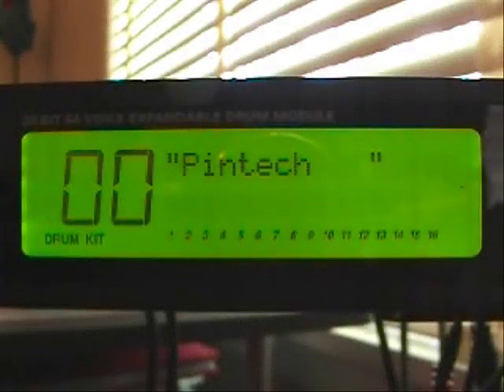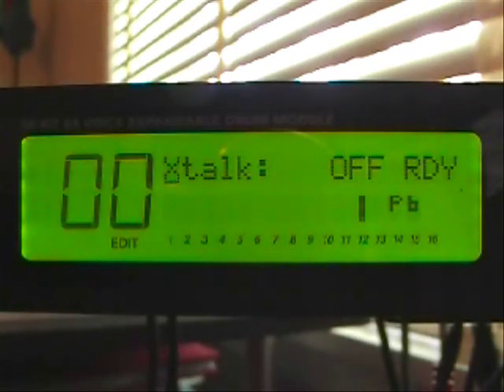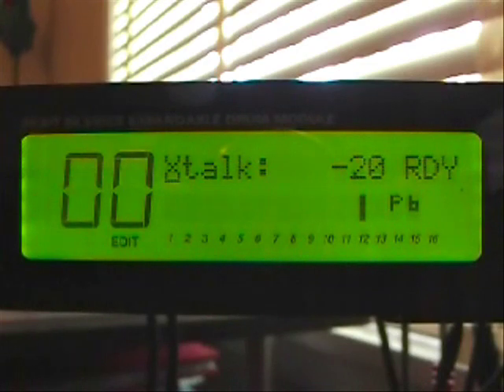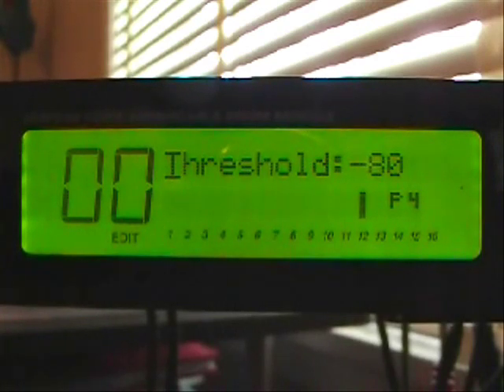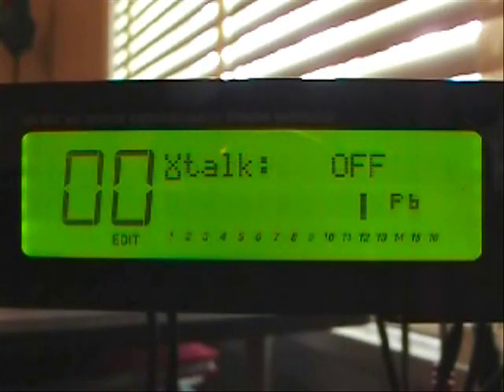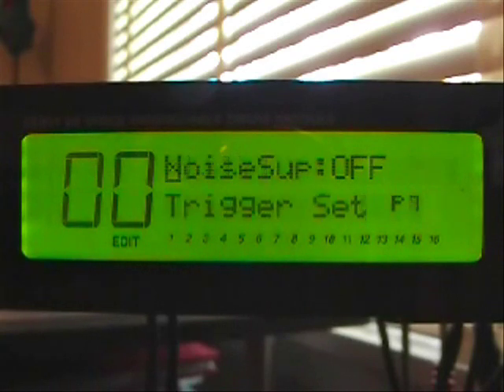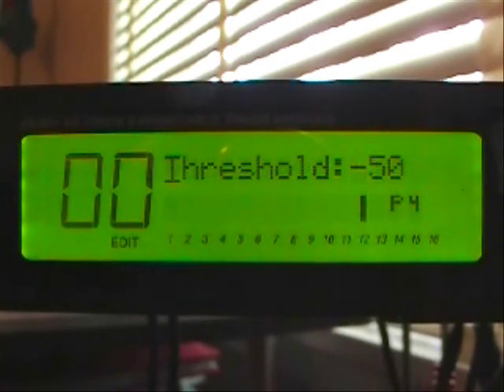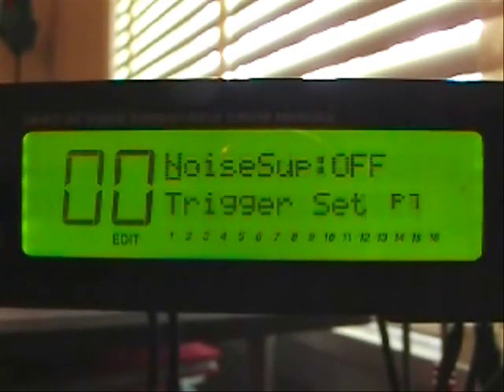Pintech with Alesis DMPro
How to set-up the Alesis DMPro drum module with Pintech's eDrums.